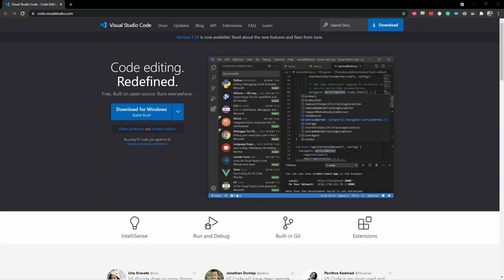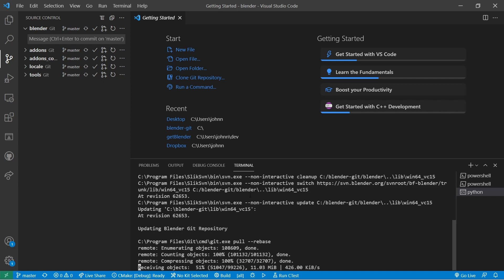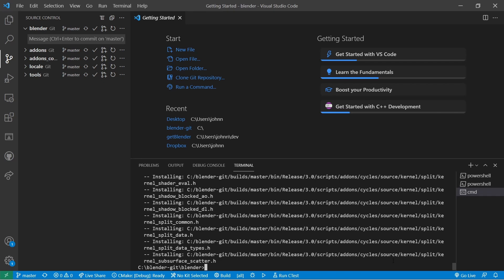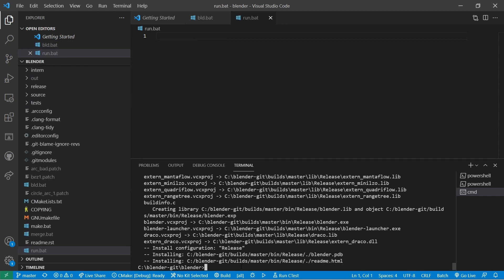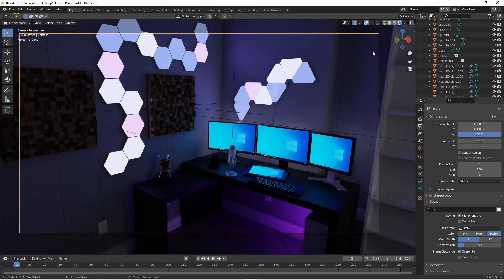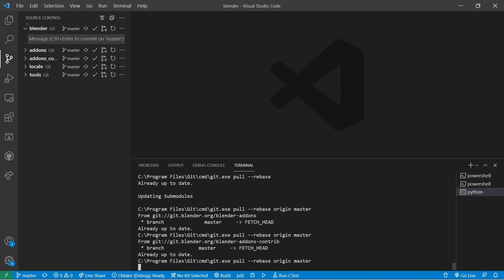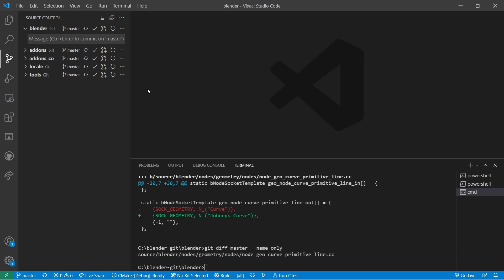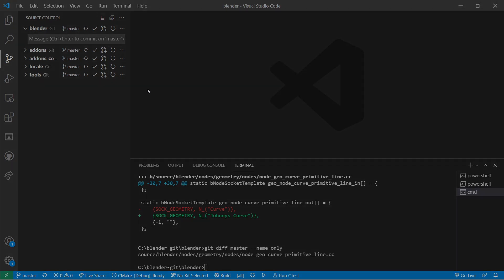Building Blender #2: Working with Branches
NEW!!! In this video, we will take a look at how to switch between, and build branches. As well as create your own local branches. In addition, I show a couple of utility files that make life a little easier.